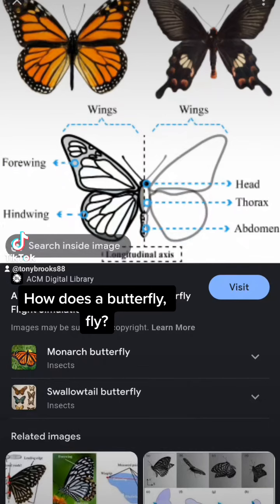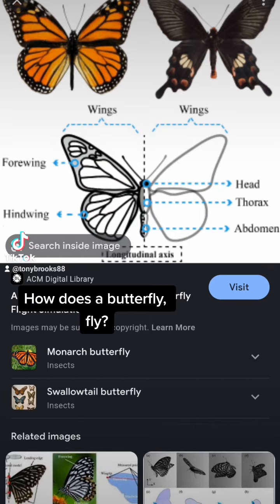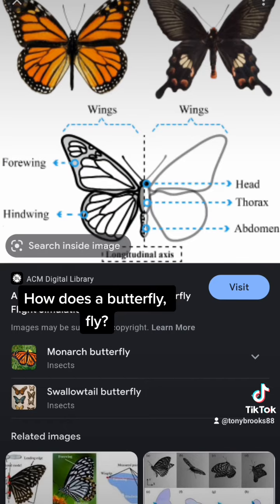How butterfly's, Fly